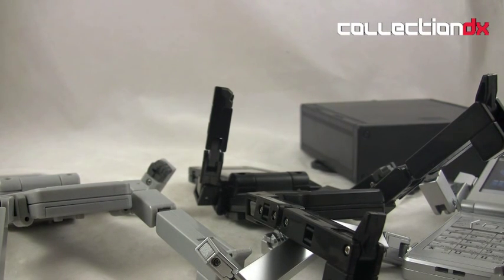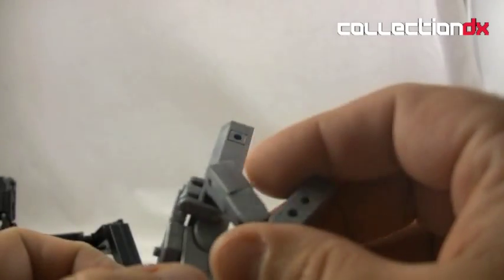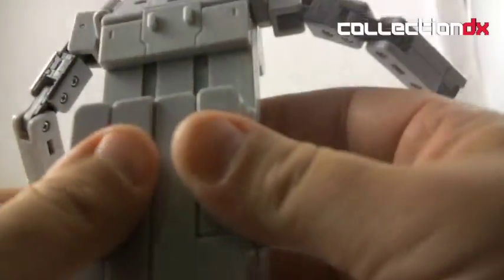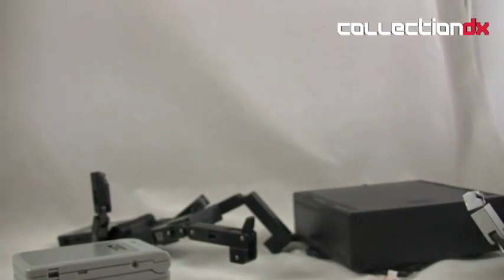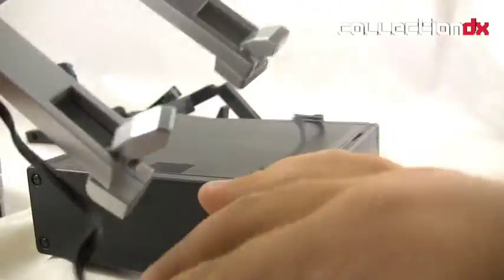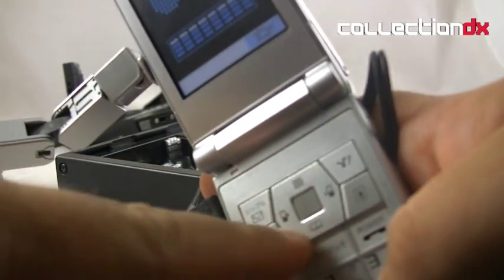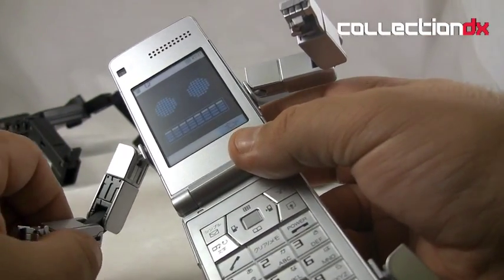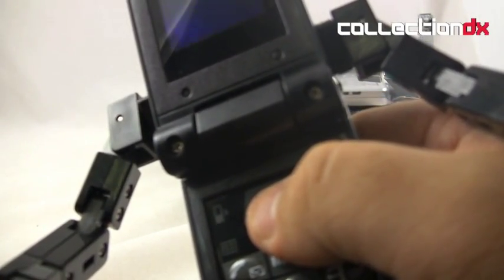A comparison of Bandai Phone Braver 7 toys - Ketai sousakan 7 - CollectionDX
compares and contrasts three different Phone Braver 7 toys. Included are a candy toy, DX Plastic, and Chogokin release